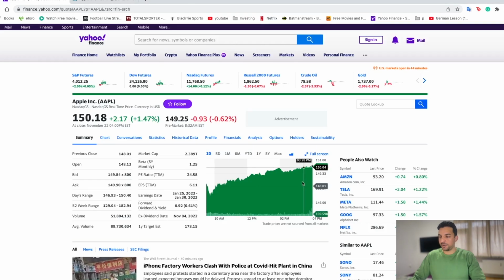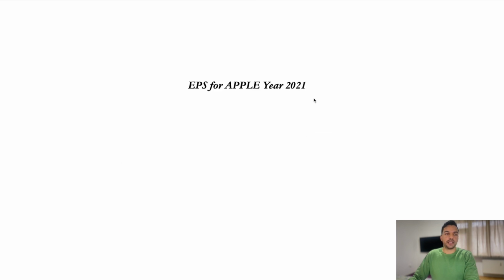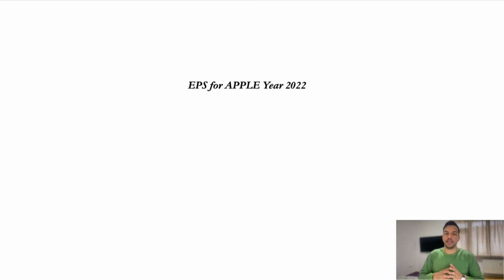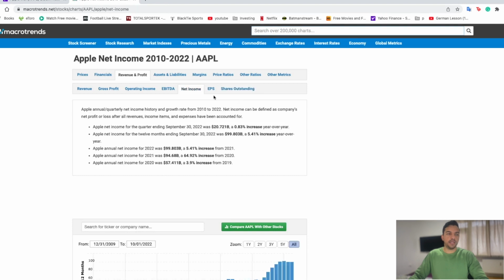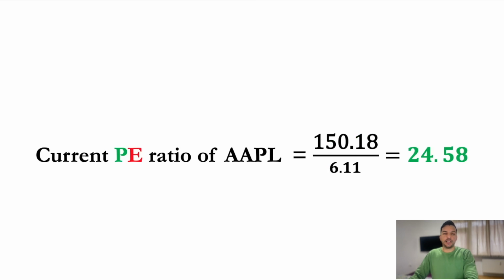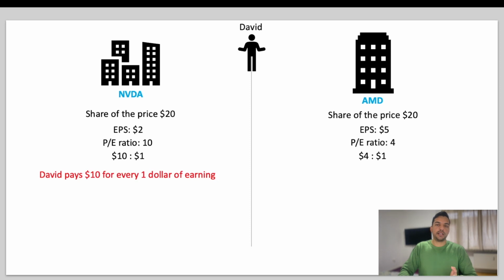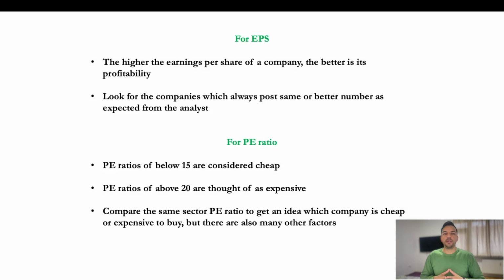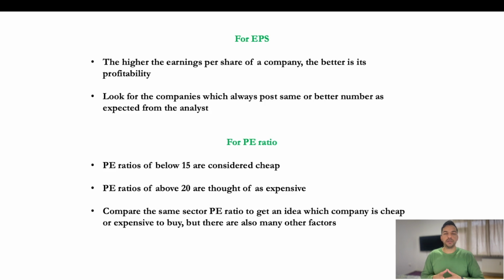What is EPS and PE ratio - Easiest explanation with examples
Here you can learn about the EPS and PE ratio with real company examples.